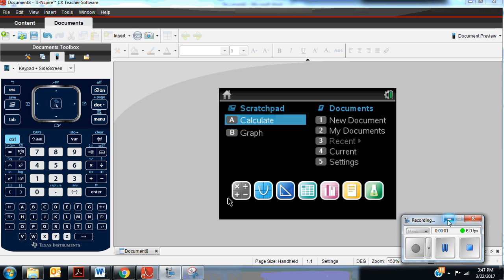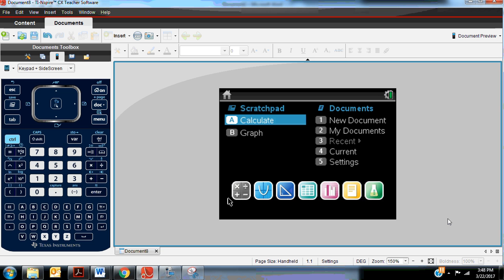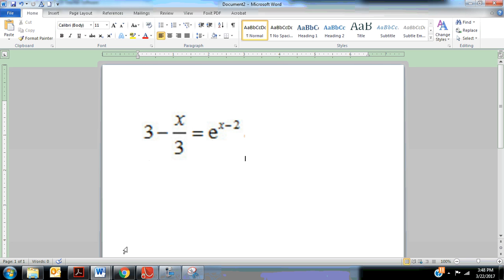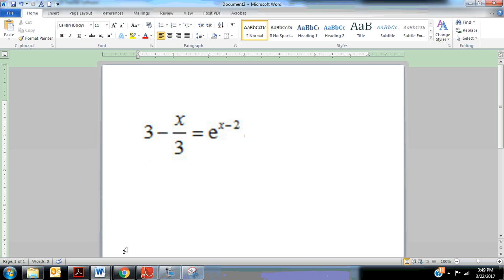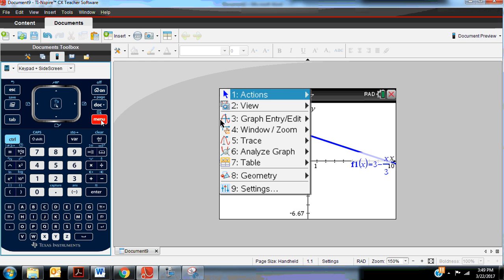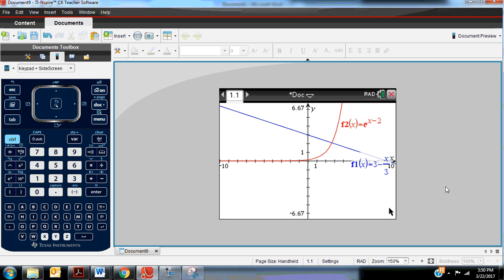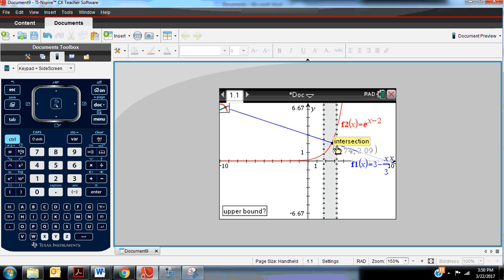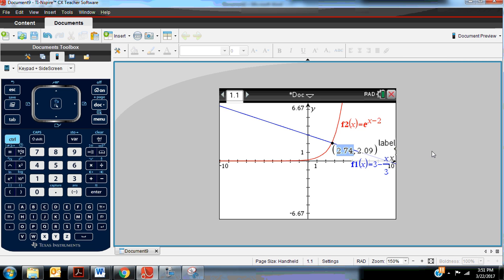[IB Math SL] Solve an equation using a graph on TI-Nspire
Solving a complex equation by looking for an intersection point using a Graph page on a non-CAS TI-Nspire.